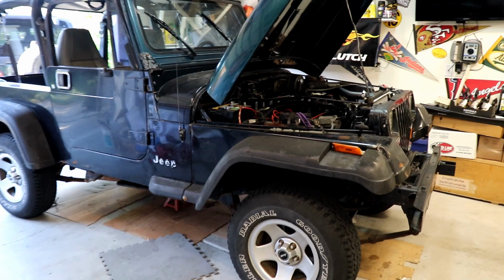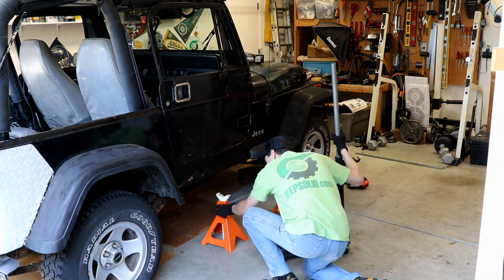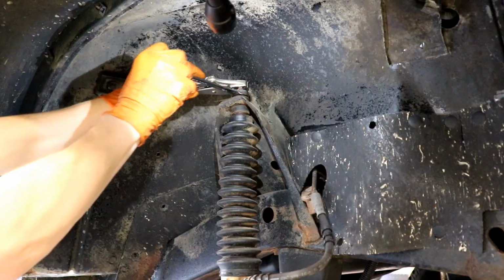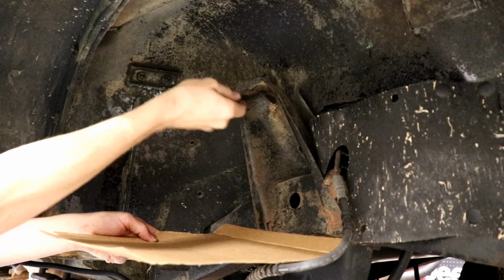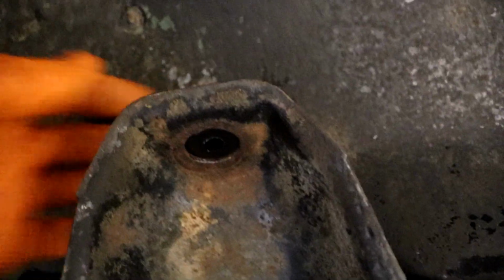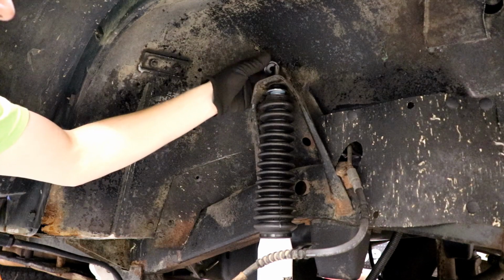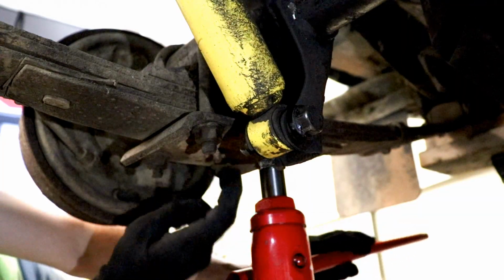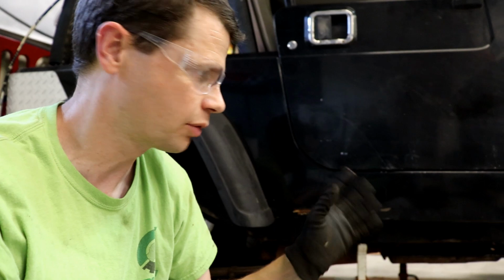Huge Upgrade!! Quadratec 7.0 Shocks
Engine rebuild kit I used on my 4.0L rebuild

 👨‍🔧 A few of my favorite tools 👇
1/2" Craftsman Impact Driver.